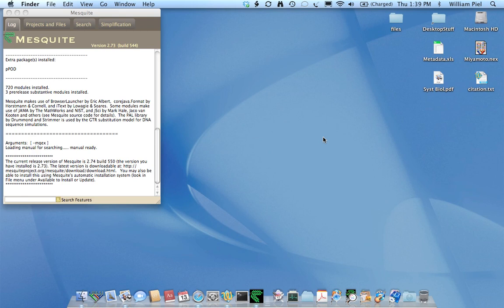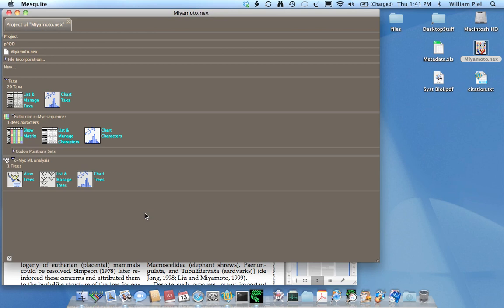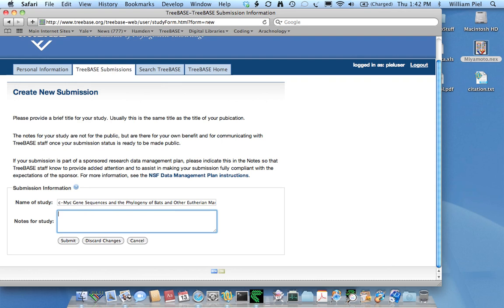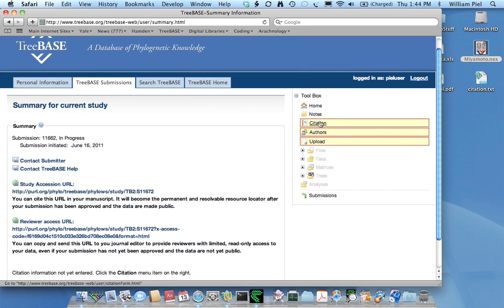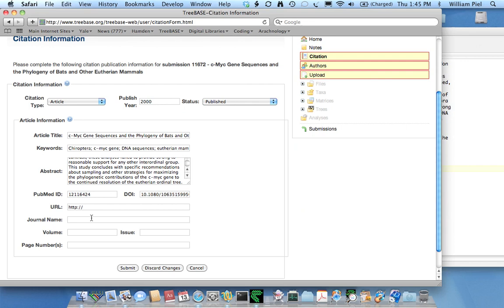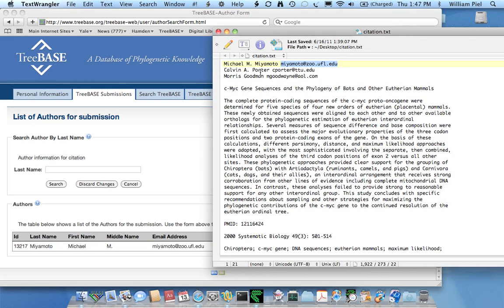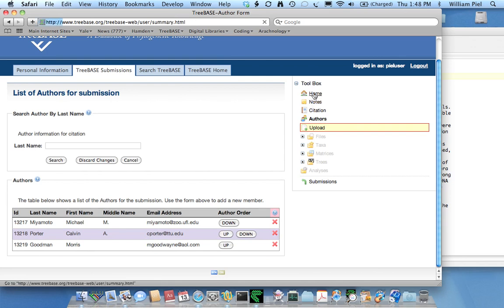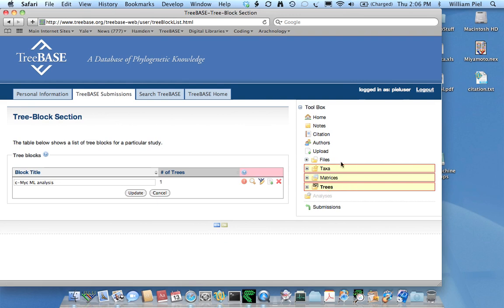Submitting to TreeBASE Part 1 of 3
Instructional video for submitting NEXUS files to TreeBASE using Mesquite.